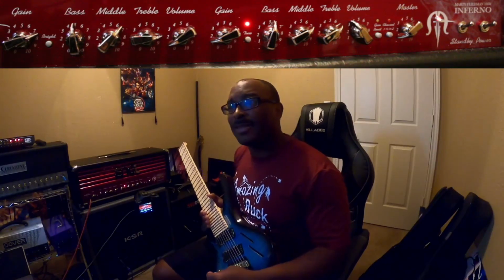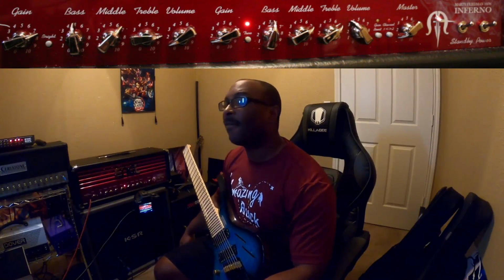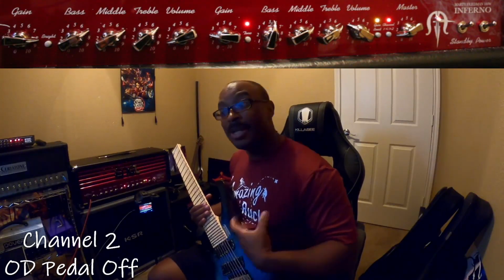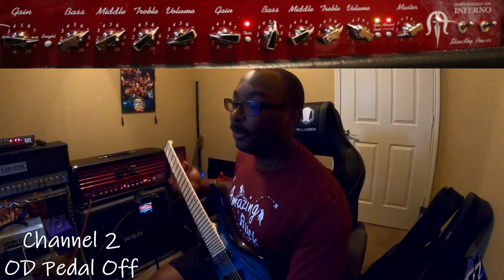ENGL Inferno - Classic to Modern Metal | Marty Friedman's Signature Firebreather!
Guitar - XeN Evolution 8 w/ Bareknuckle Painkillers
Overdrive pedal - Reaper Pedals Pandemonium V3
Gate - Highwind Amplification Phalanx
Cabs - KSR RCS 212HW (Eminence DV-77s) - SM57
RedSeven 1x12(Celestion V30) - SE Electronics VR1 Ribbon Mic